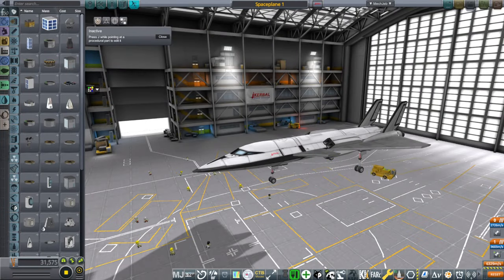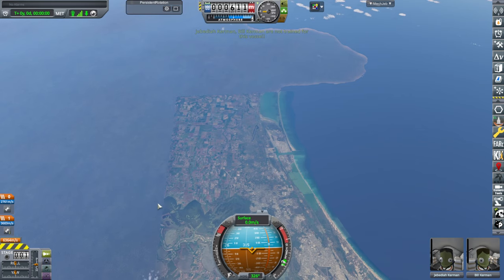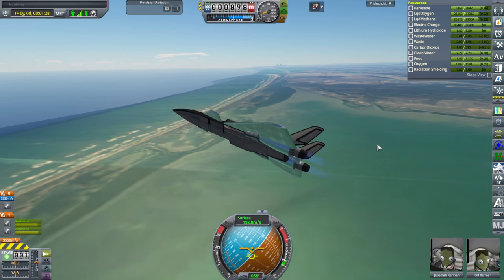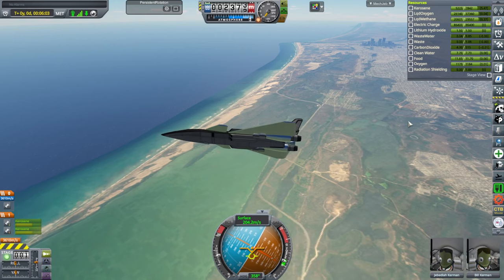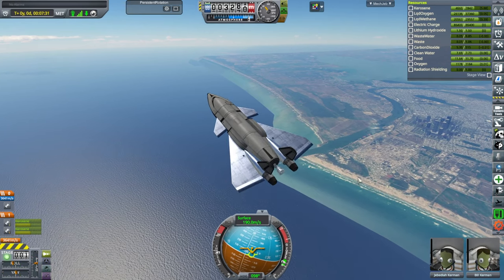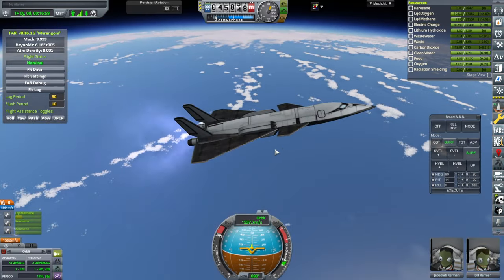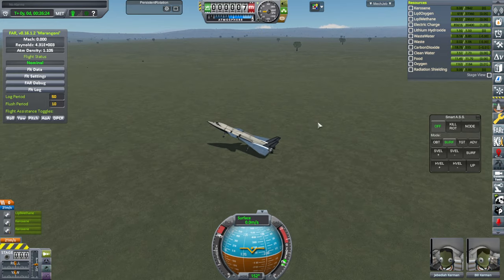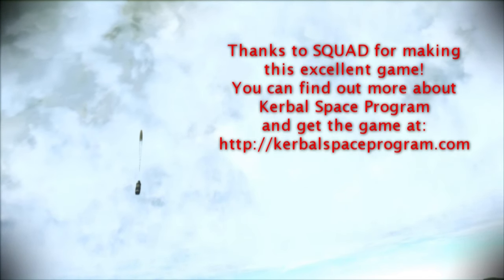Renovating Kerbin (Kerbal Space Program - JNSQ-RO)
I start making some changes to our home planet, adapting things I had done for Real Solar System. I also test out my first spaceplane in this install with its peculiar combination of JNSQ and RO.